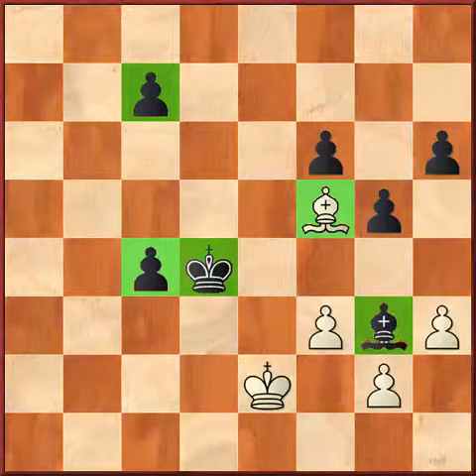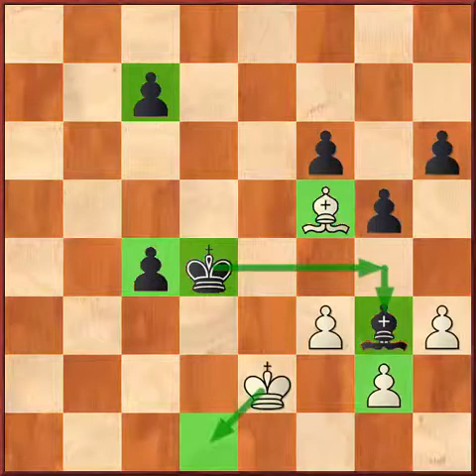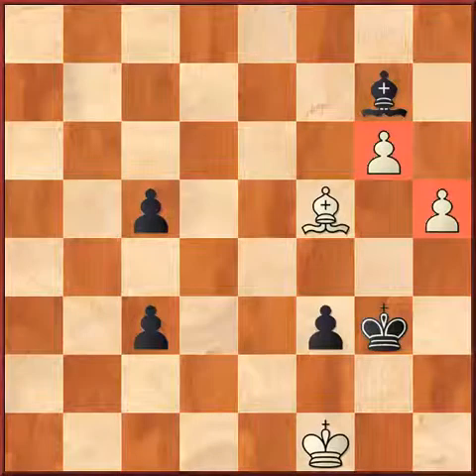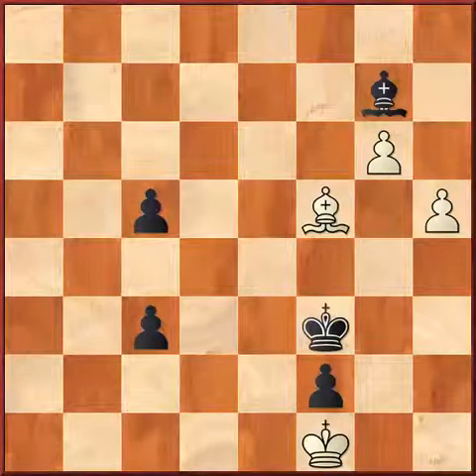About Chess - technique to win in opposite coloured bishop endgame